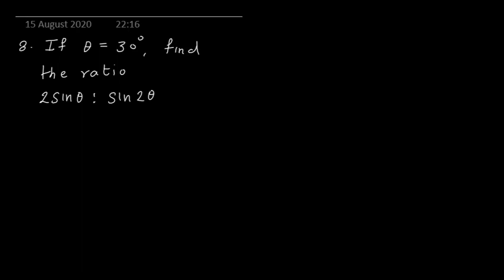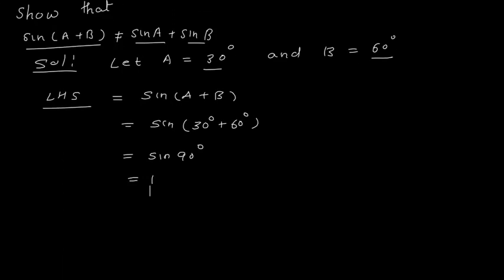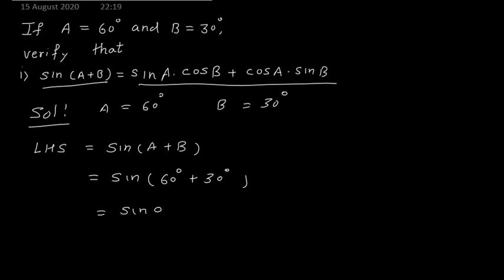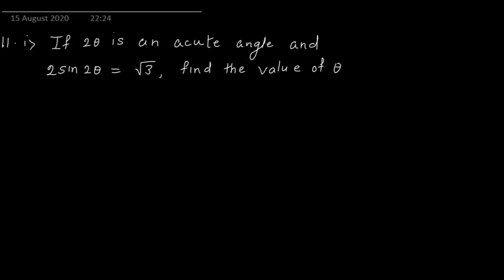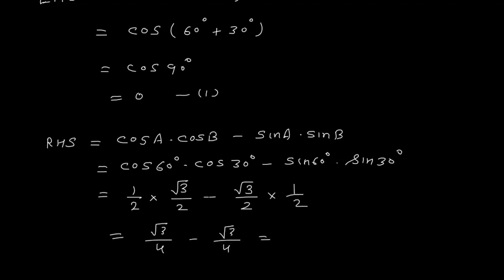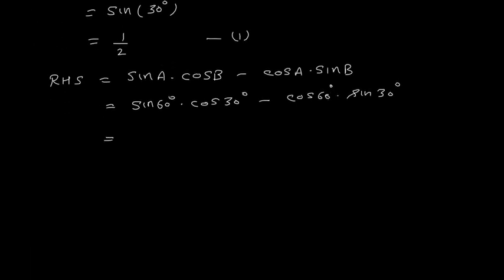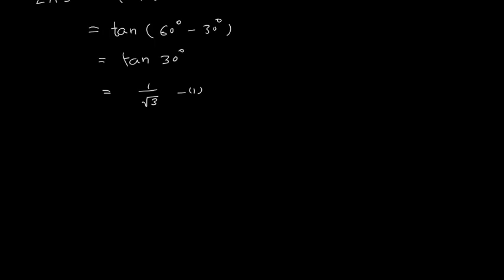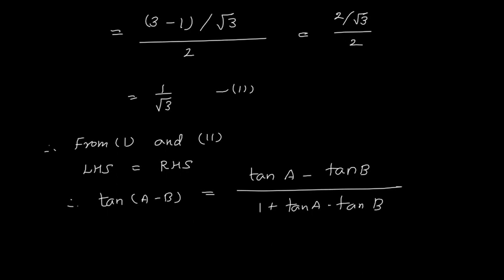ICSE | IX | Mathematics | Trigonometric ratios and standards angles | Lecture 3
Thankyou to : M.L. Aggarwal